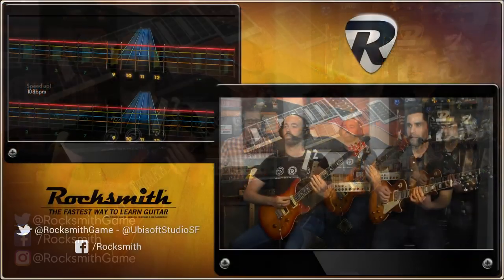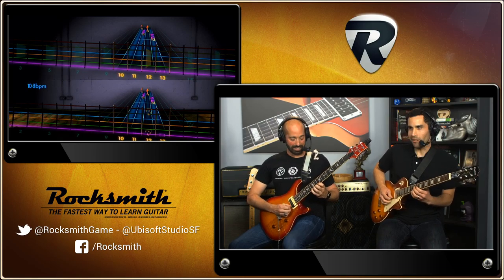Rocksmith Remastered - Advanced Exercises, Vol. 2 - Live from Ubisoft Studio SF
Advanced Exercises, Vol. 2 was on display for today's weekly Rocksmith livestream as the team showed off how several of the exercises worked with songs in the DLC library.